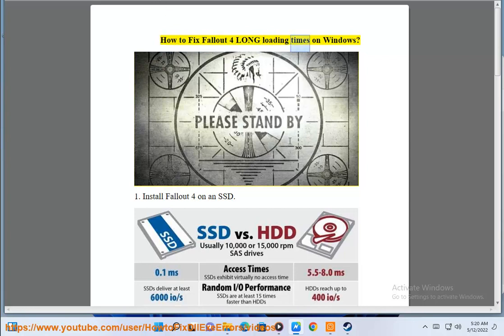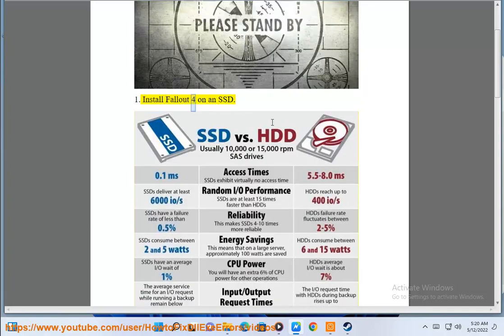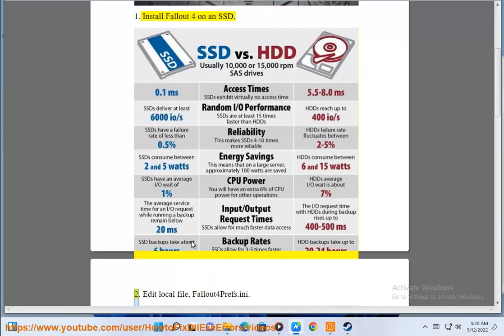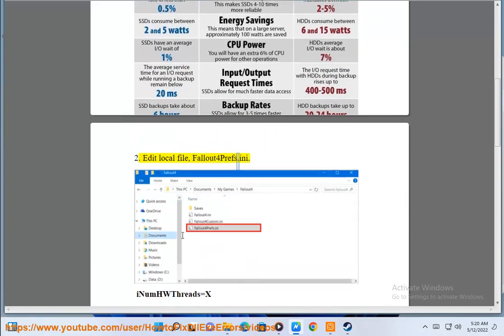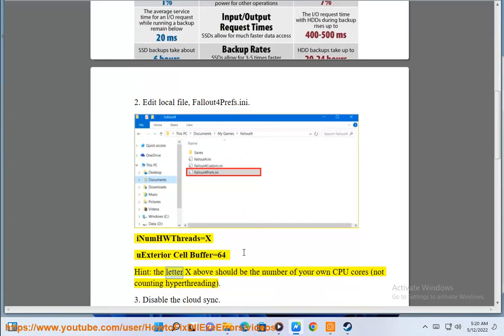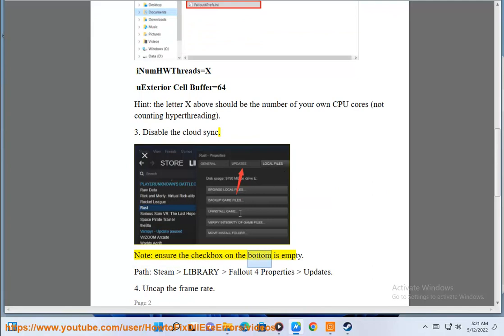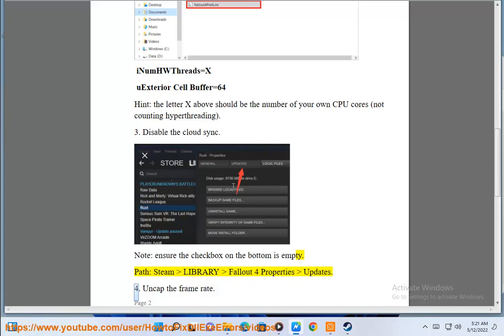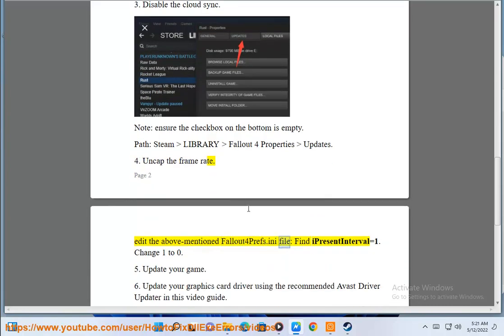Fix Fallout 4 LONG loading times on Windows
Here's how to Fix Fallout 4 LONG loading times on Windows. Run Avast Driver Updater@ to keep your device drivers up-to-date, easily & effectively.